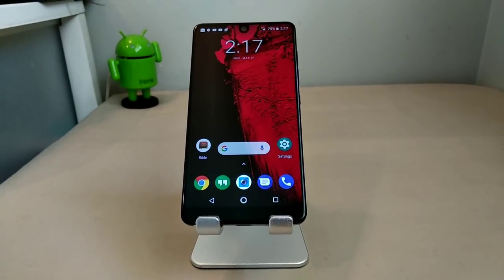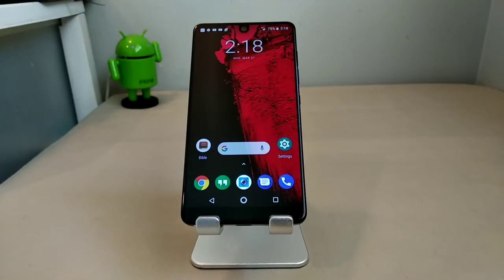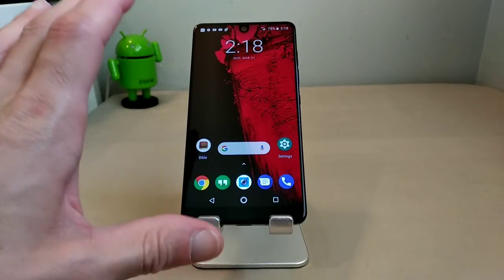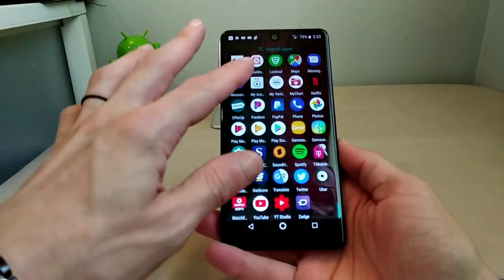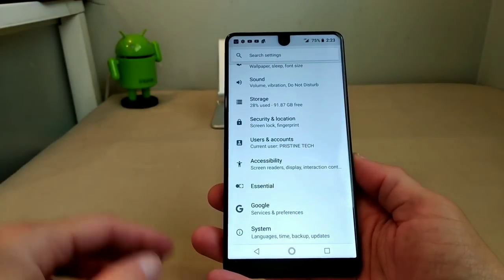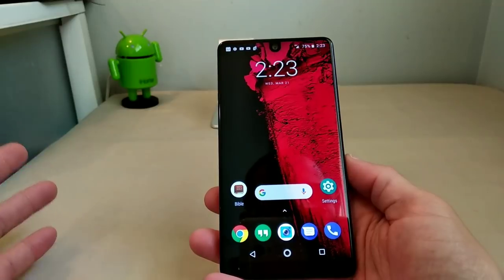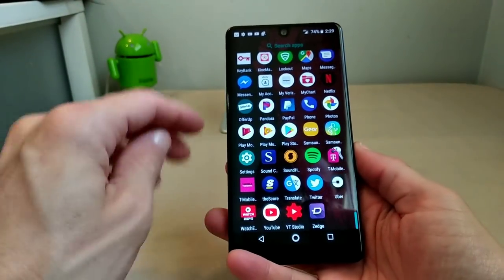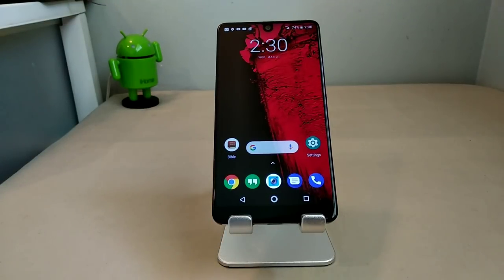Essential PH-1/ still Relevant in 2018?????? Now Featuring Oreo 8.1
My views on the Essential PH-1 phone and how it stacks up against the 2018 competition thus far.